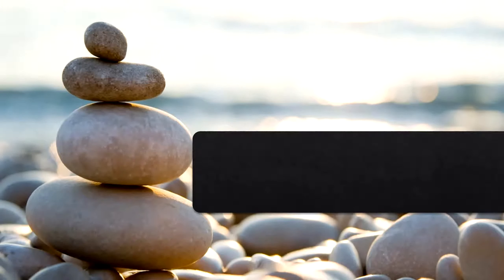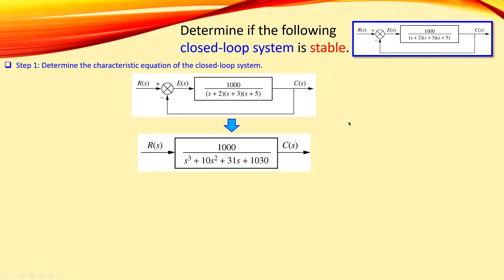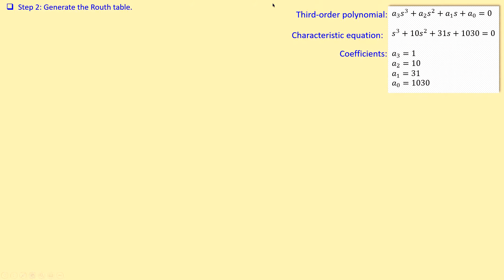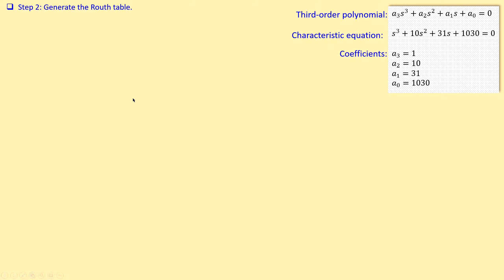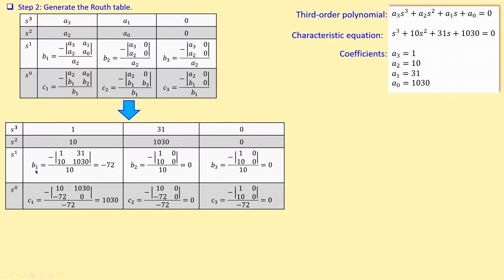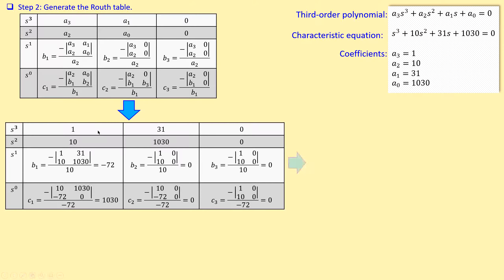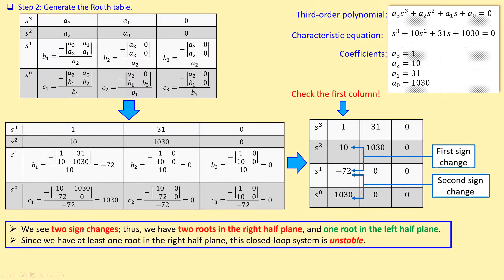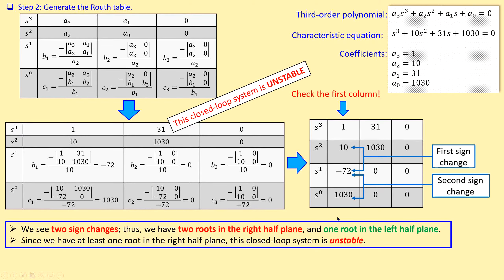Routh-Hurwitz Stability Criterion 🌟 Third-Order System 💡 Example 2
In this video, we will workout an example using the Routh-Hurwitz stability criterion for a third-order system. We will explain how to determine the stability for a given system. We follow a logical procedure and provide the solutions step by step such that it clear for you what and why we carry out a specific action.

📚 Resources 👇
[1] Control Systems Engineering, Norman Nise
[2] Modern Control Engineering, Katsuhiko Ogata
[3] Modern Control Systems, Richard Dorf & Robert Bishop